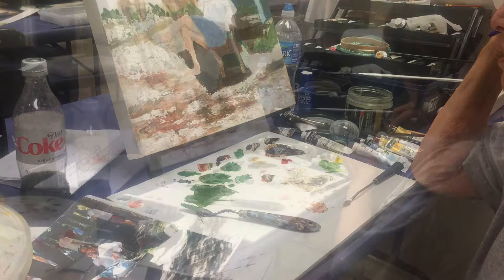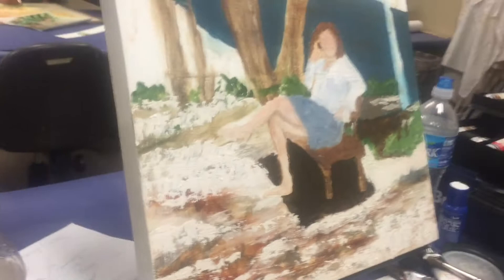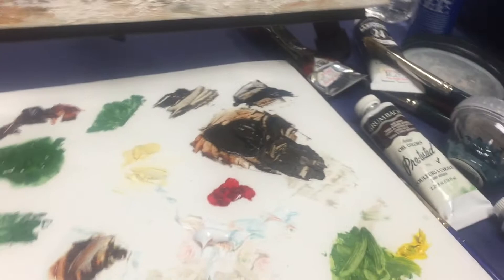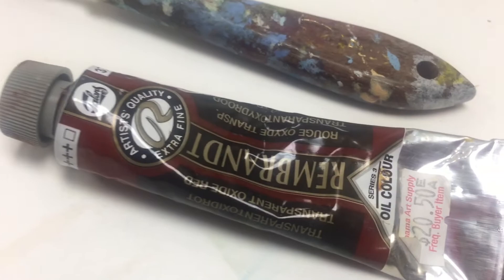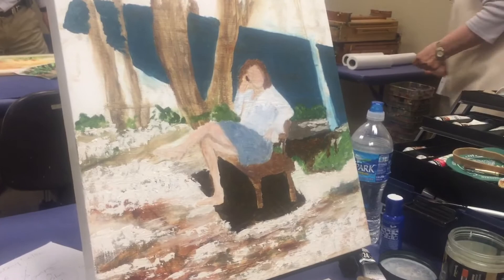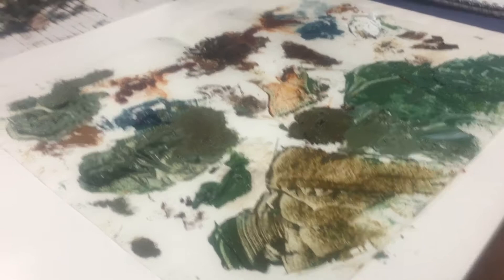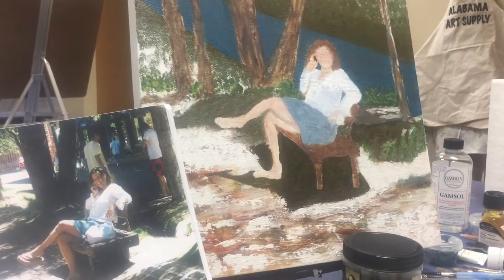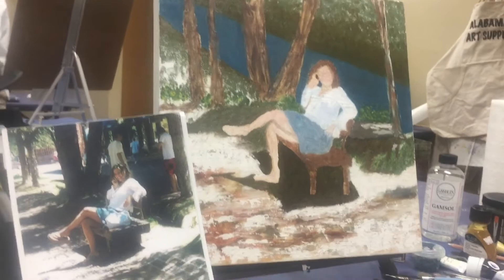Art Class Painting Lesson - Annabelle - The Artist's Daughter - Oil on Canvas - Aspen, Colorado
Some paintings are extra special, and this is one such for Art Class painter Annabelle.  Every stroke with made with love!

Grumbacher Oil
Winsor & Newton Oil
Holbein Oil
Rembrandt Oil
Gamsol, Gamblin
Liquin, Winsor & Newton
Alabama Art Supply